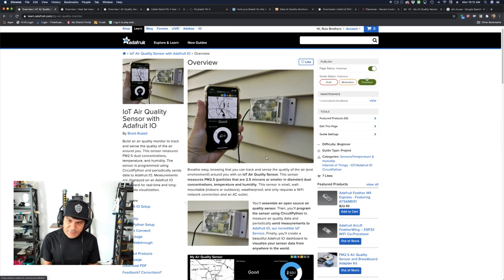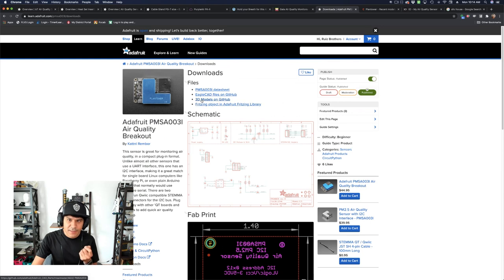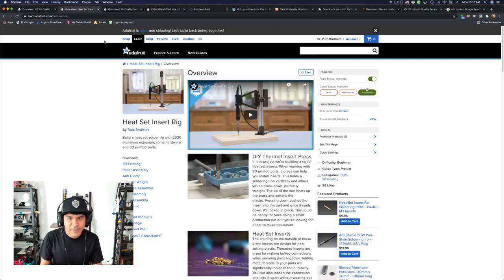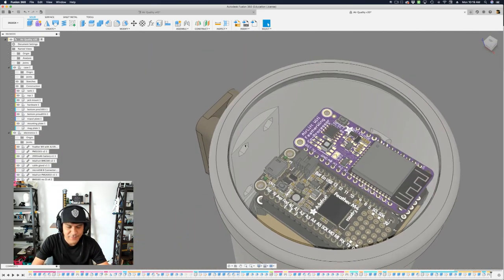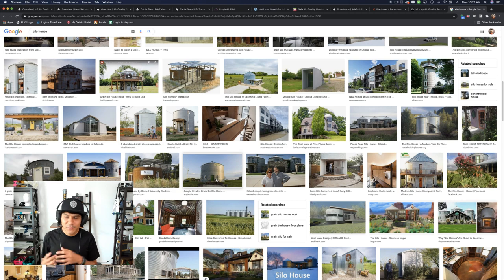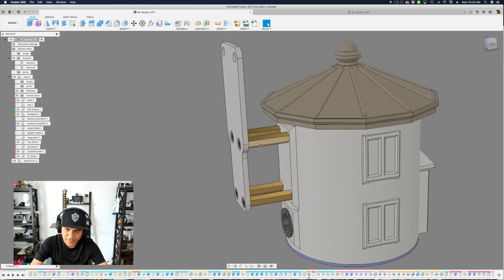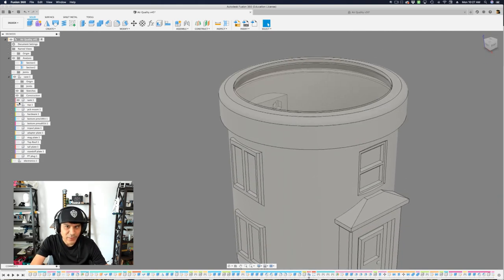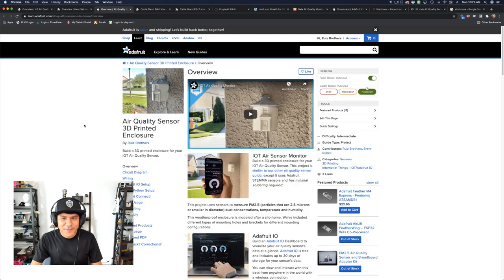Layer by Layer – Silo House – IOT Air Quality Monitor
Silo House Learn Guide